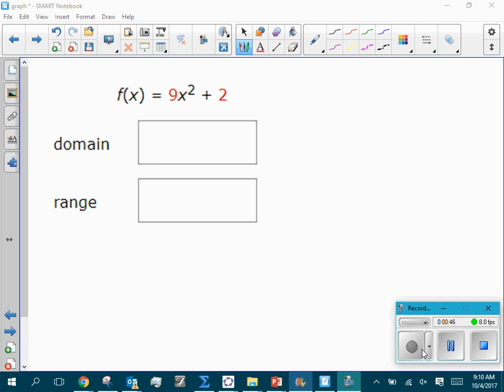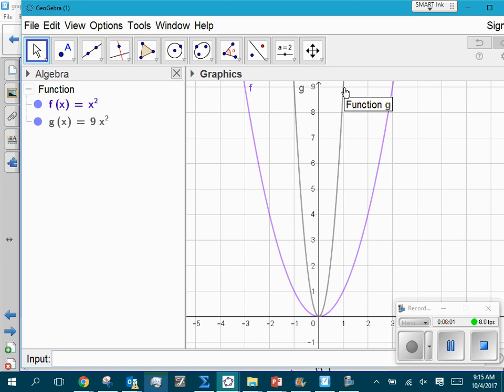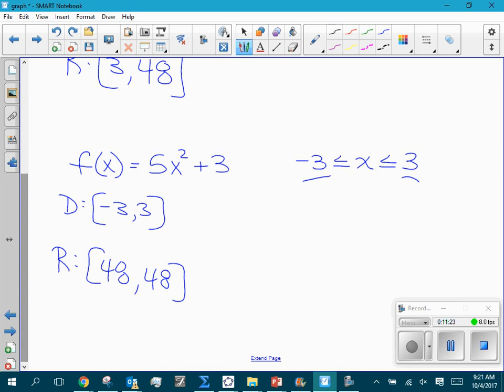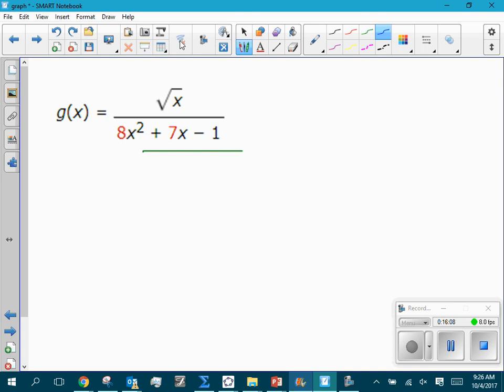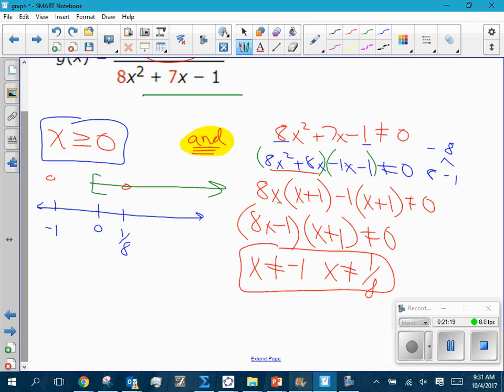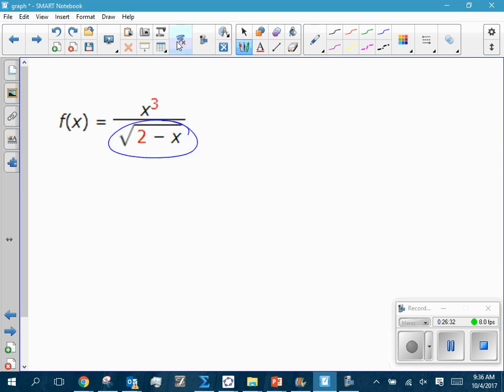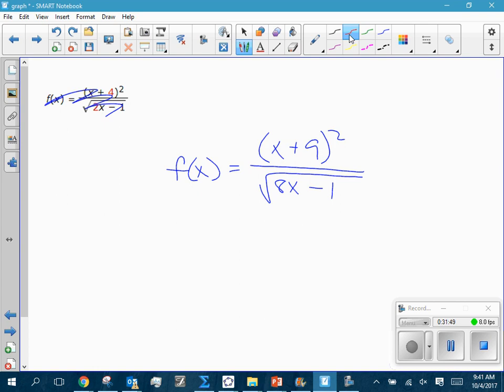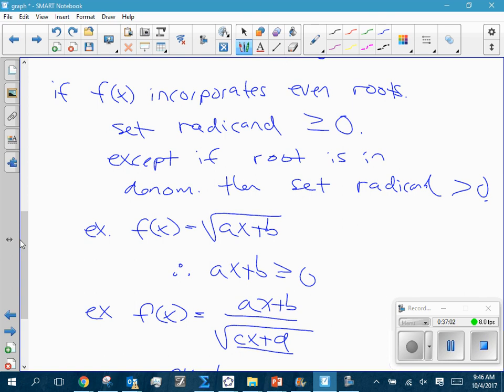2 1 Homework 2nd